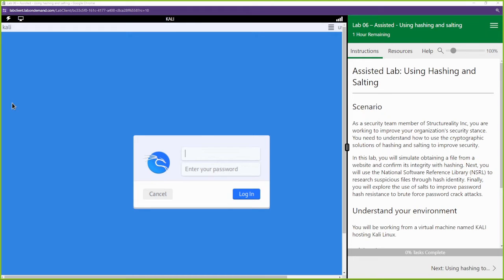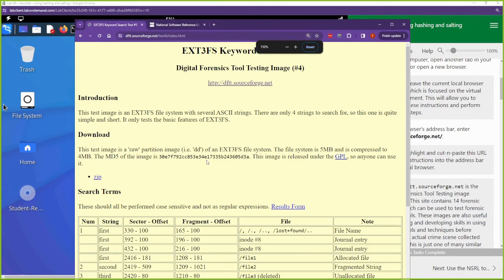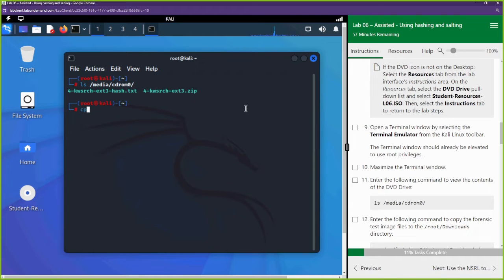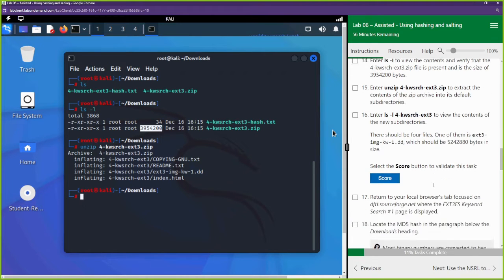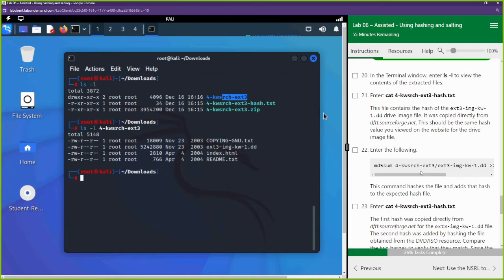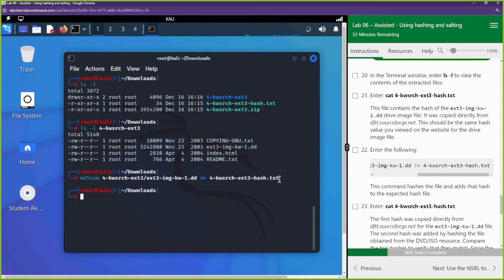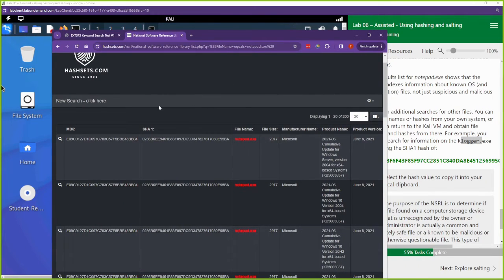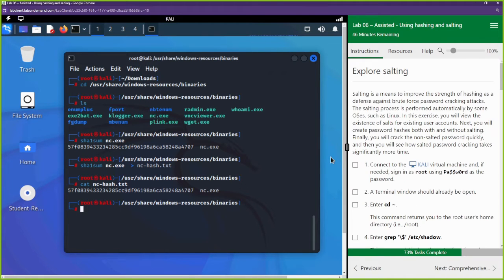Using Hashing and Salting